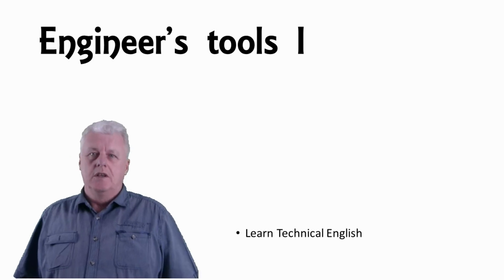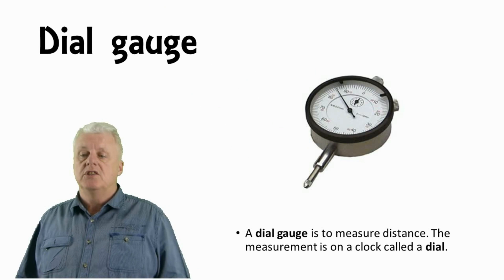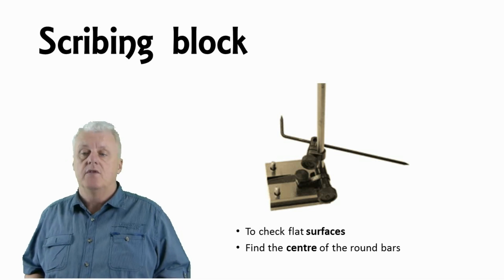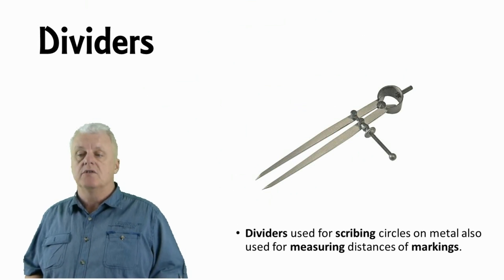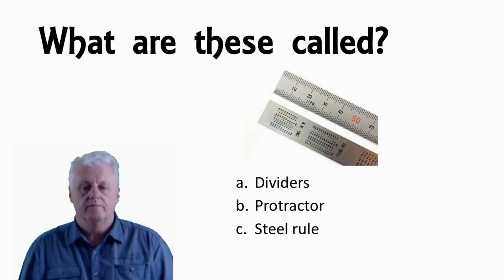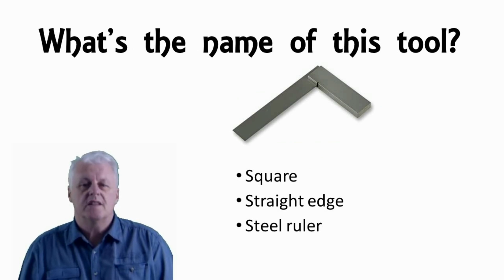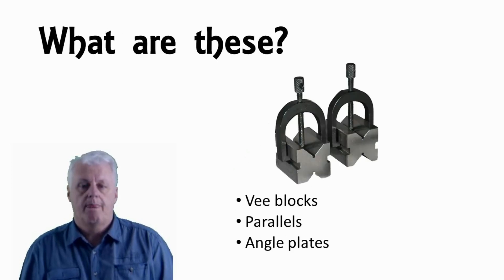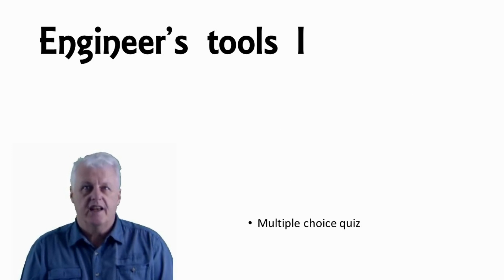Engineer's tool list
This video is to help teach and learn English vocabulary for engineering tools. It focuses on technical English vocabulary for the most commonly used engineering tools.

Thanks, Derek